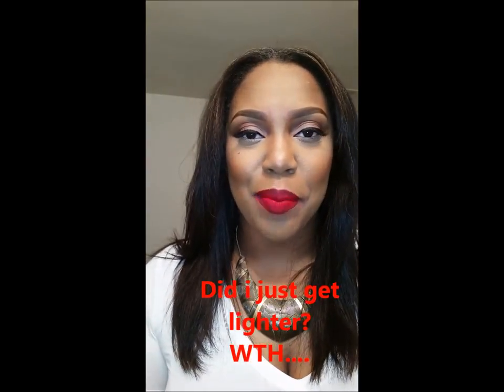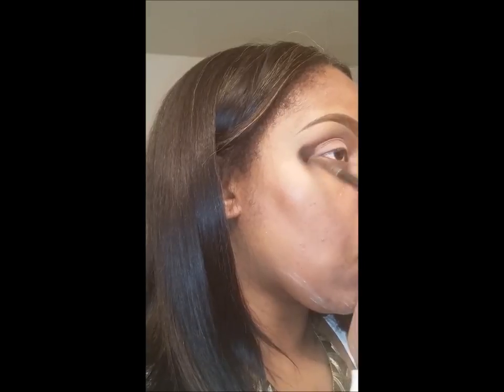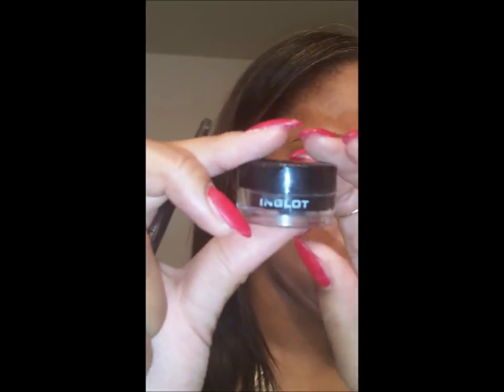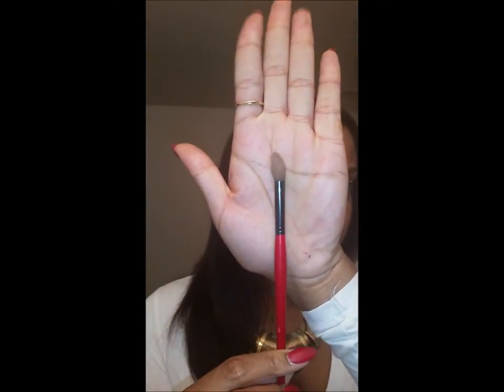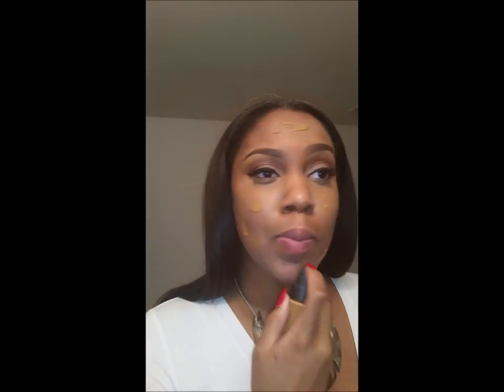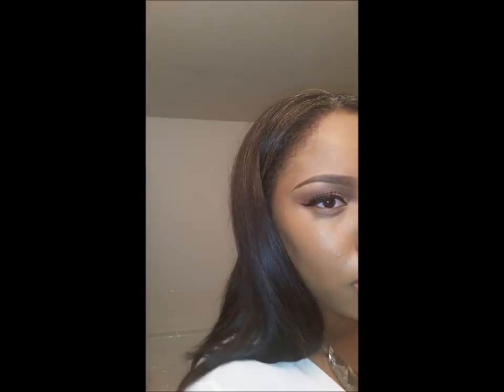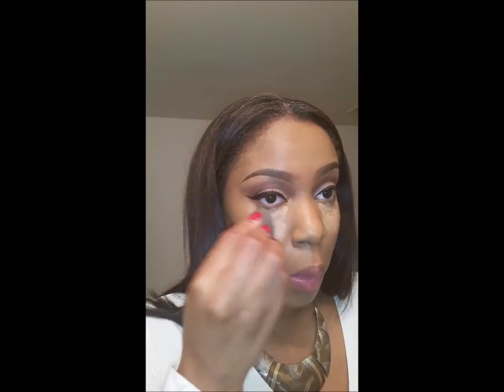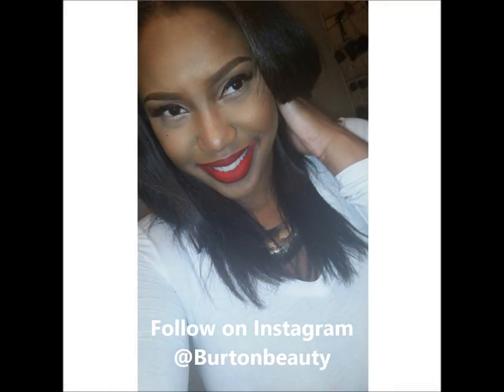New Classic Red Lip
Hey loves, thought ill bring you guys my new Red lip. I absolutely love it! Its from lime crime and its called RED VELVET. I purchased it from amazon since lime crimes website was acting up!

Follow on instagram:@Burtonbeauty for makeup tips and tricks